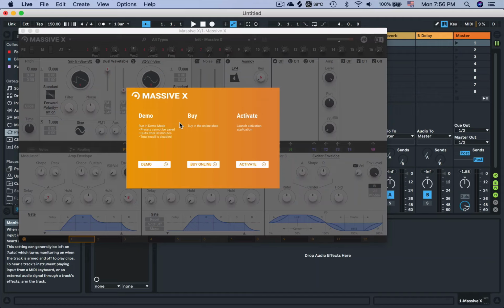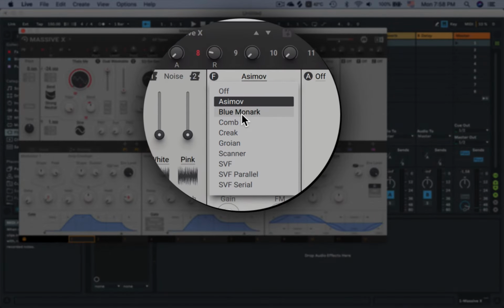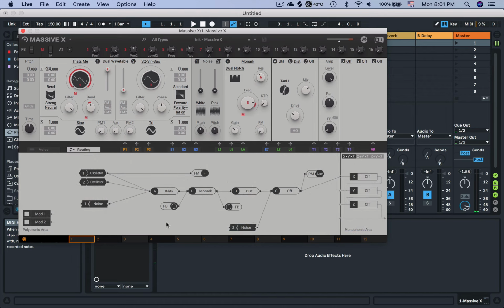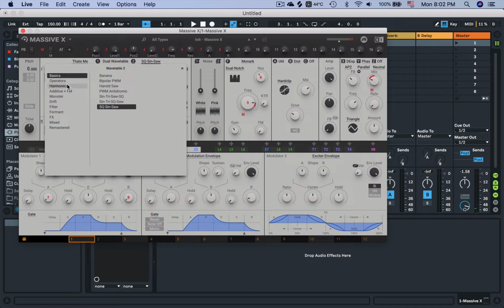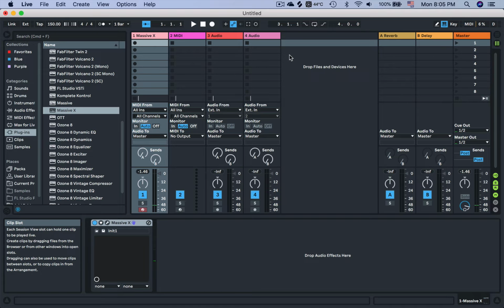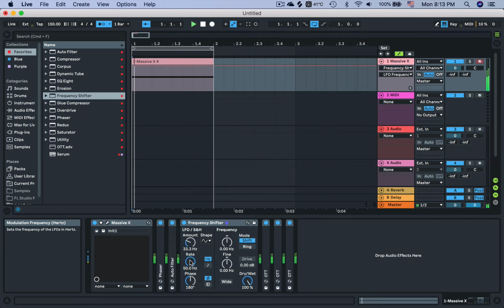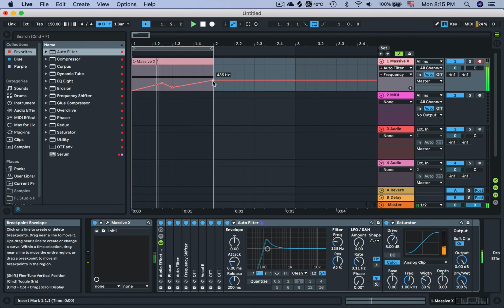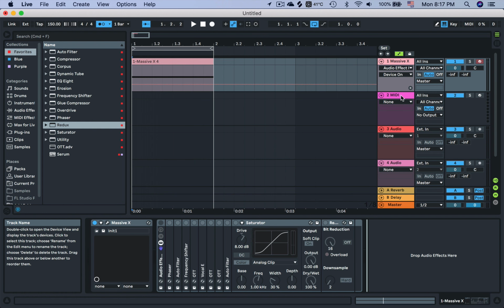MASSIVE X SKRILLEX GROWLS